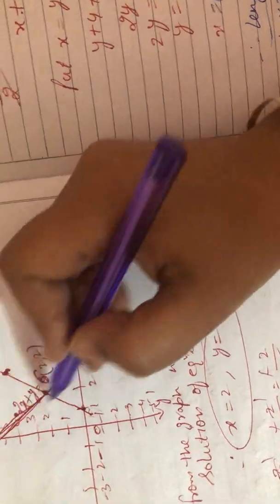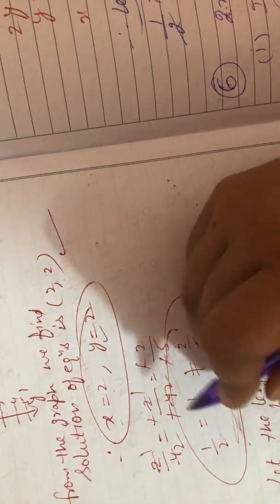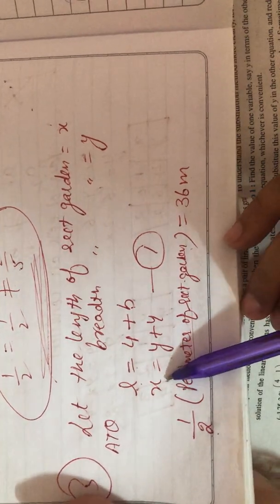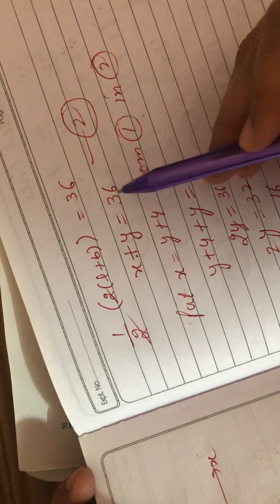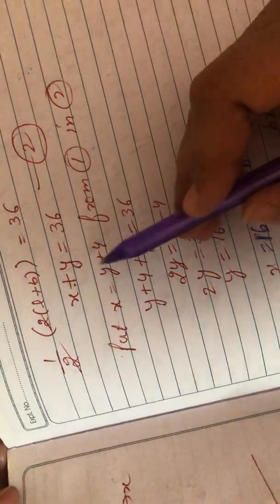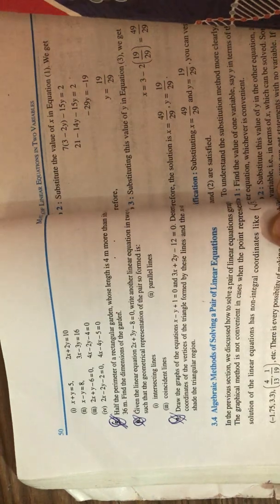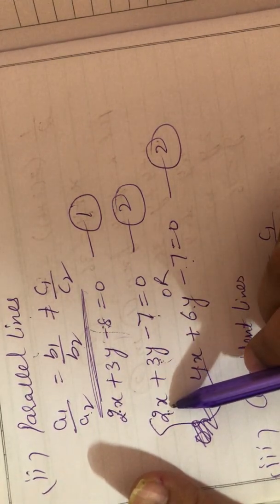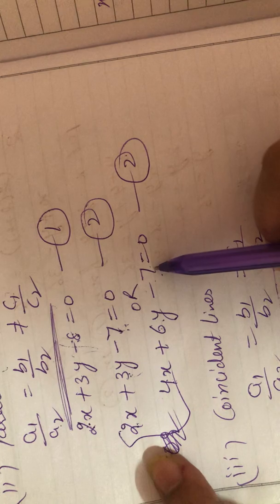Class 10th Maths chapter 3 module 3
Ex3.2 Q4,5,6,7